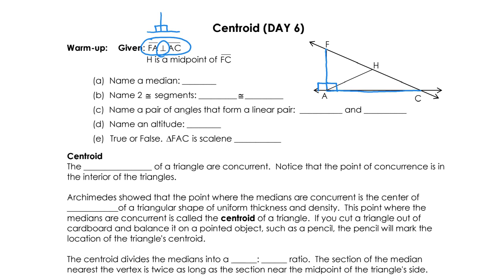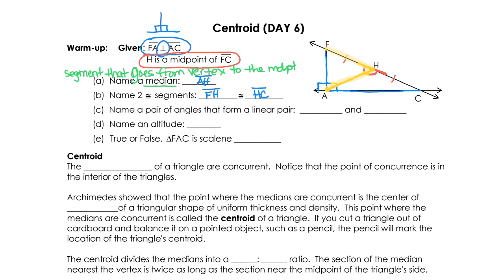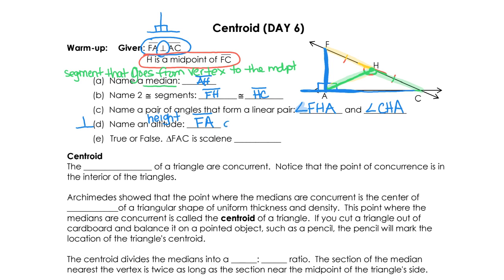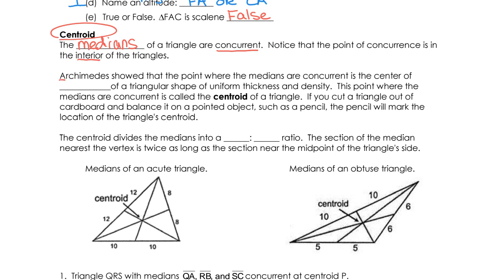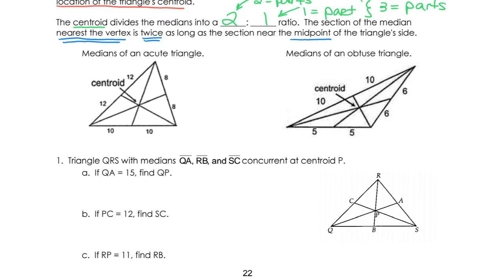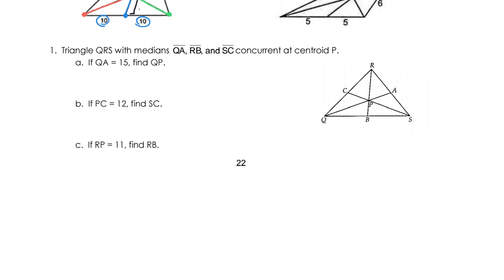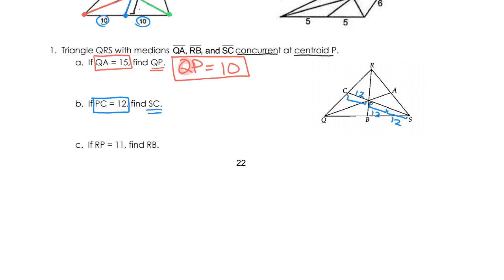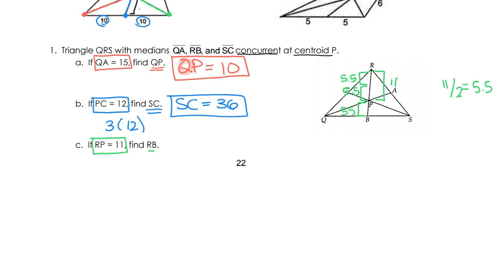Geo Unit 3 Day 6 Notes (1)